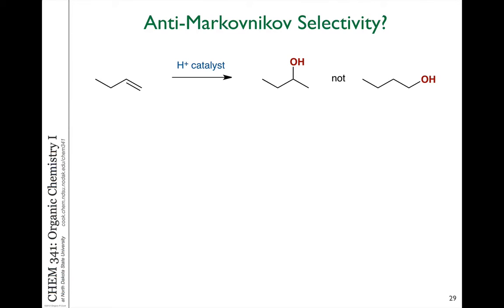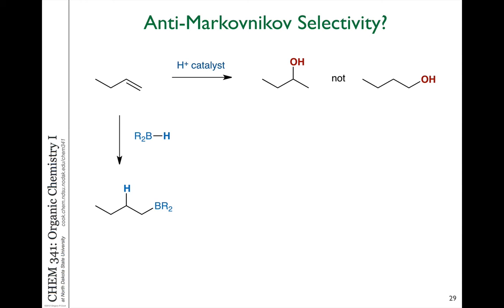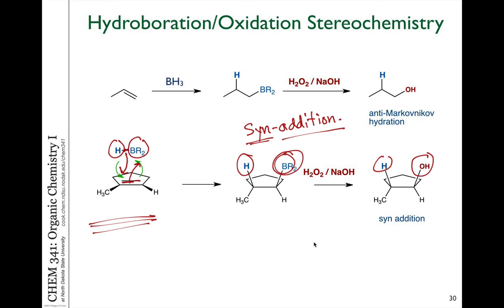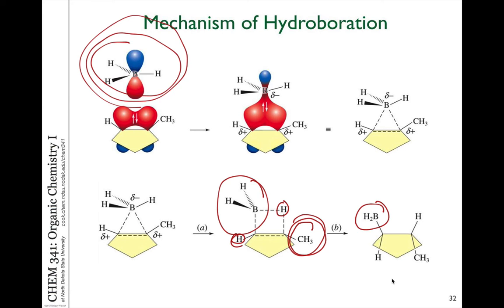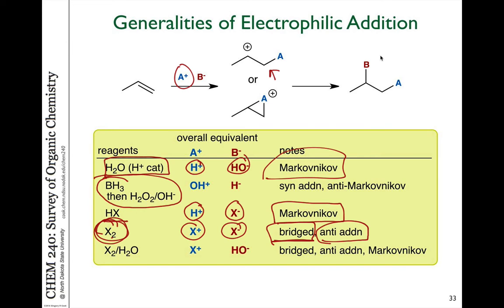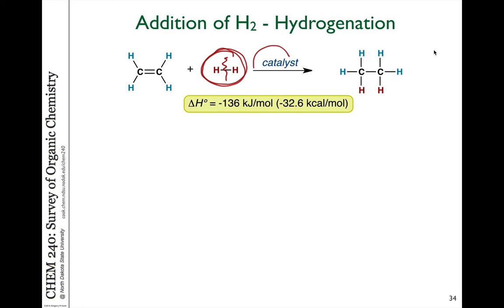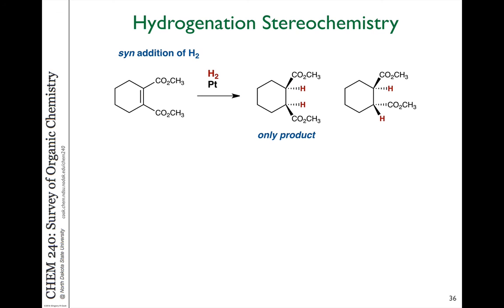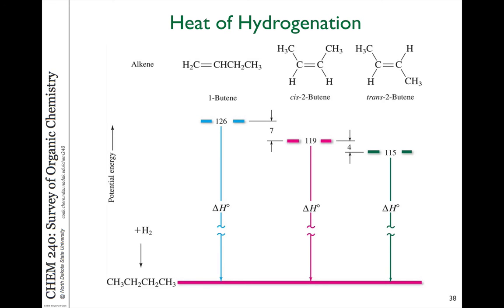20 hydroboration hydrogenation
Video 20 - Chapter 5 - Reactions of Alkenes and alkynes

Hydroboration and hydrogenation